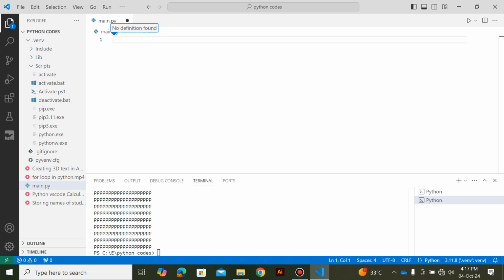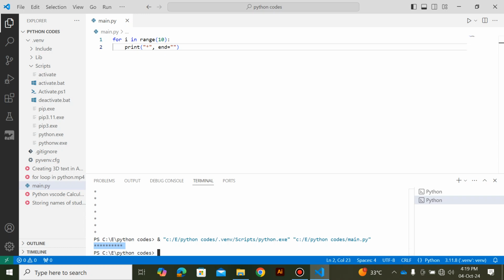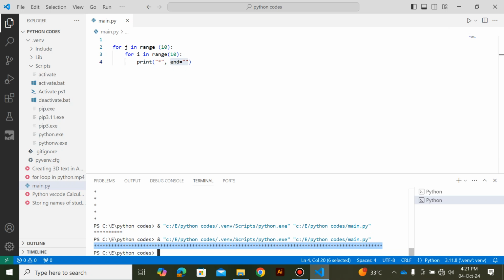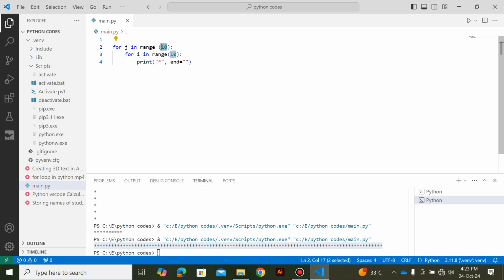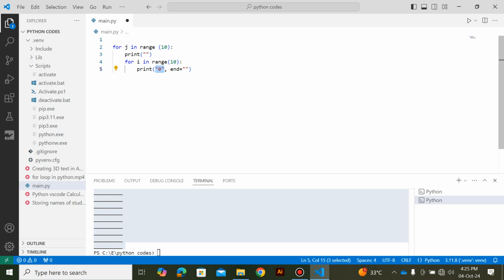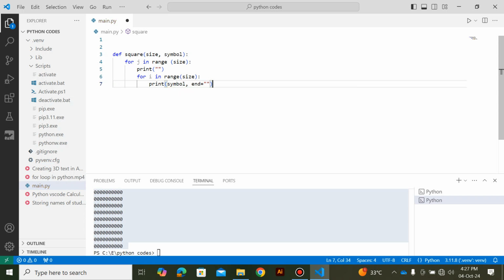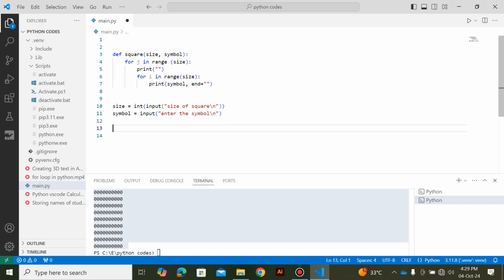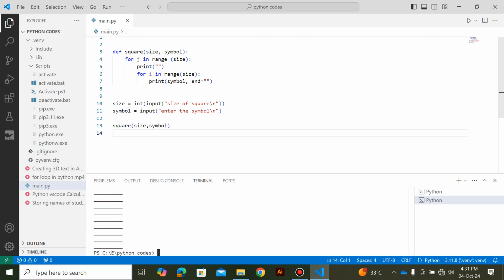Create squares using symbols, in Python: Nested loops and functions